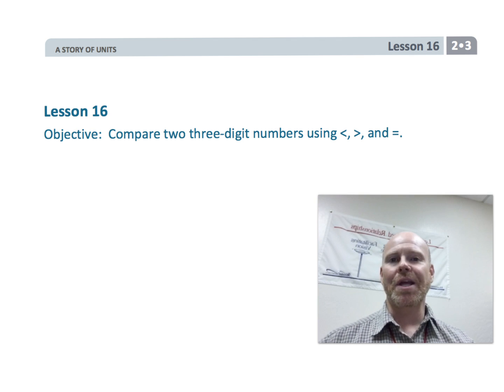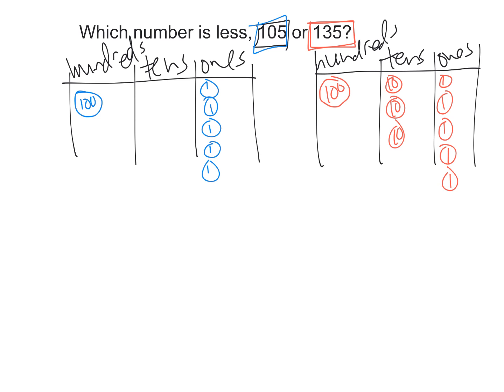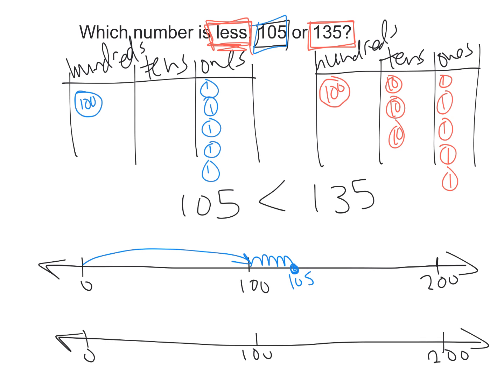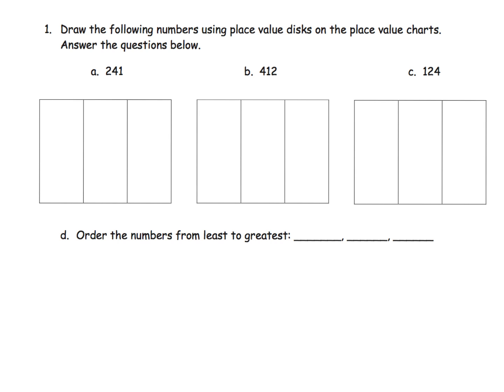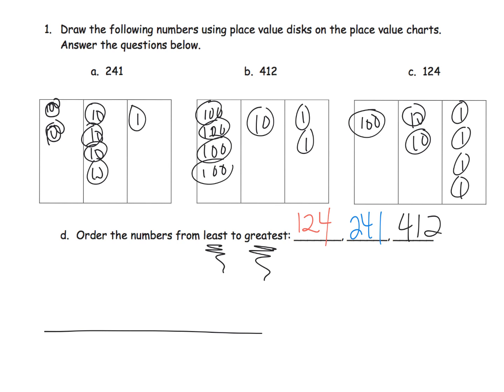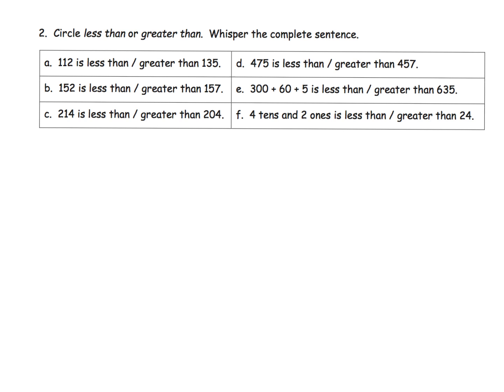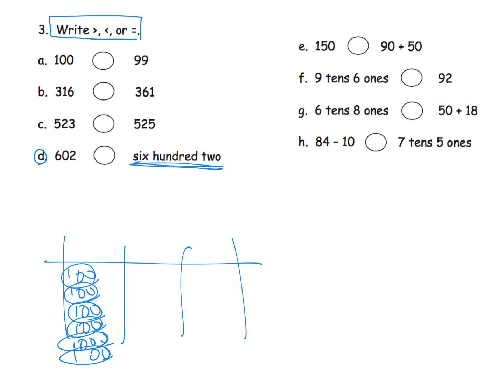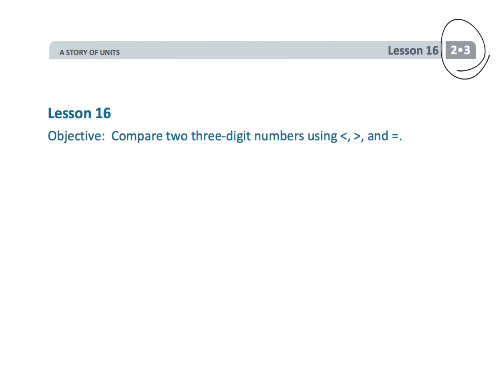Eureka Math Grade 2 Module 3 Lesson 16